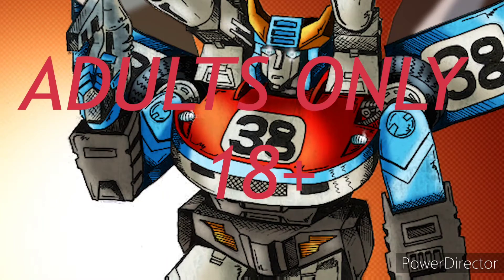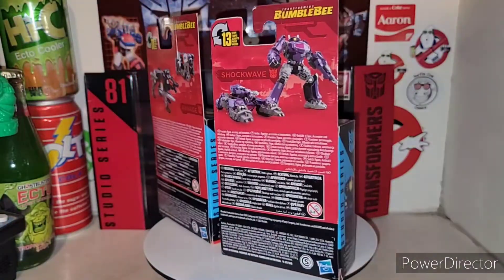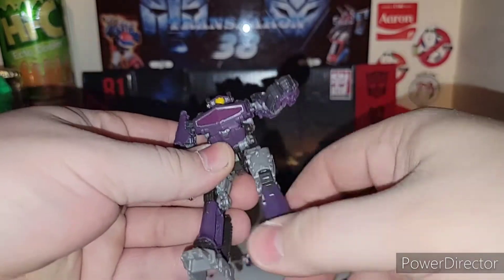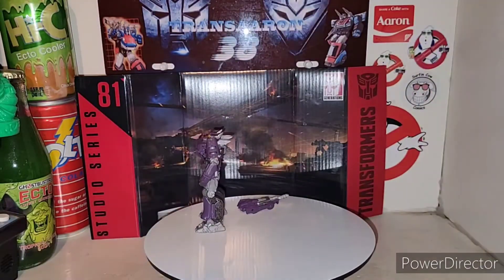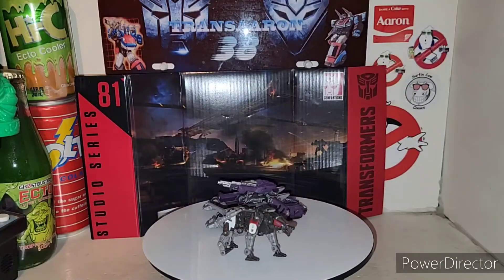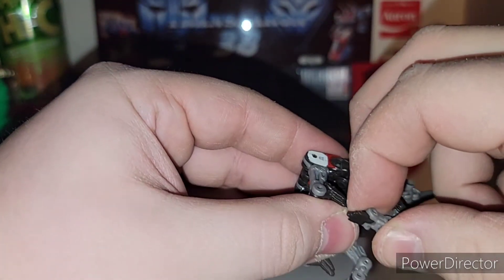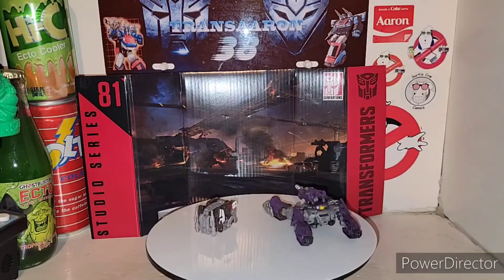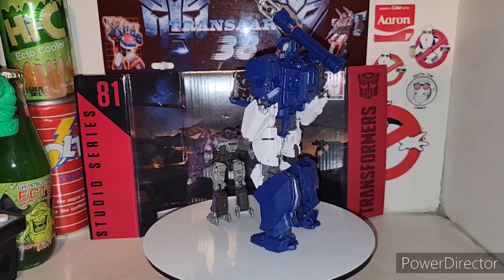TRANSFORMERS STUDIO SERIES BUMBLEBEE MOVIE CORE CLASS SHOCKWAVE AND RAVAGE REVIEW